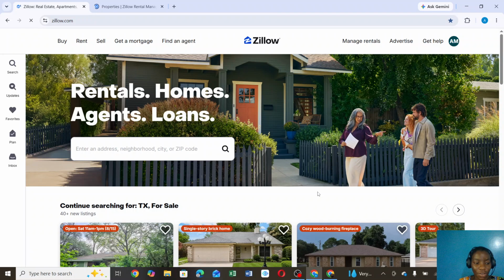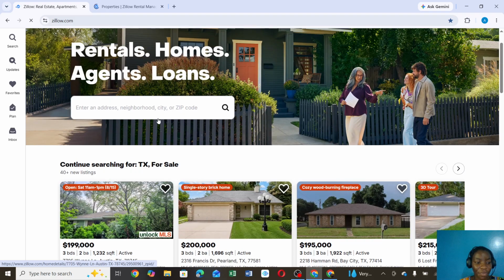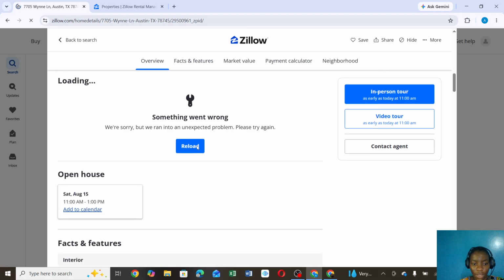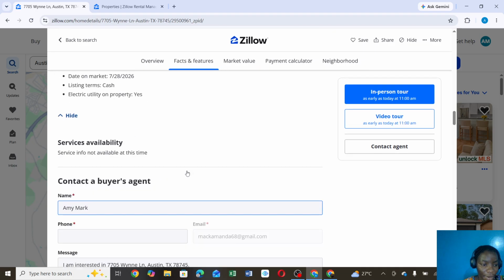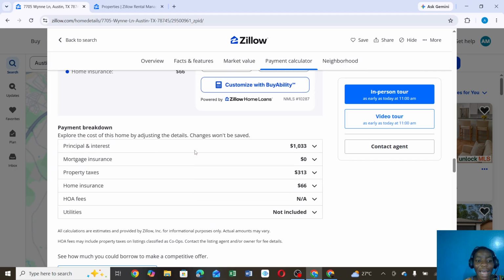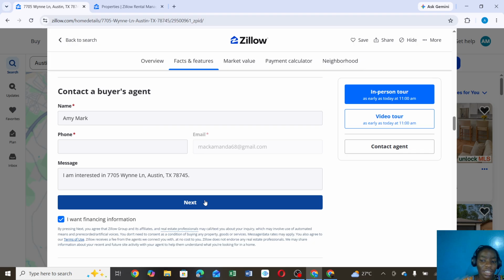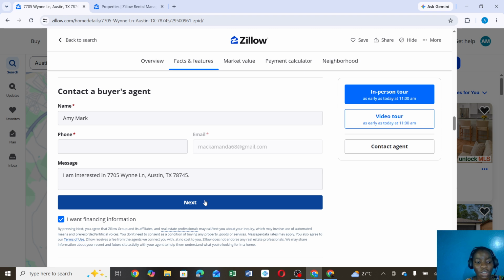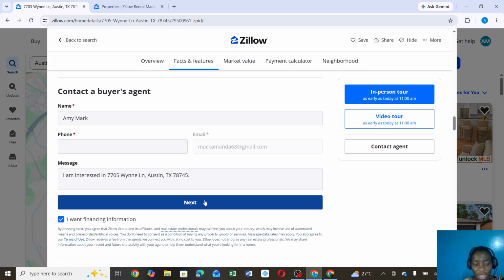How To Fill Out Zillow Rental Application (Quick Tutorial)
In this video I will show you How To Fill Out Zillow Rental Application. It would be good if you watch the video until the end so that you don't miss important steps.